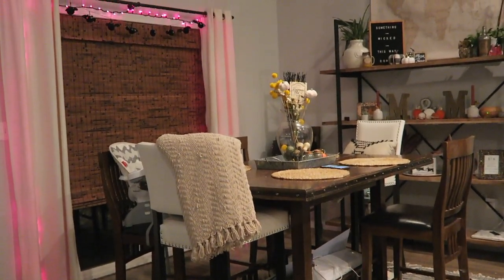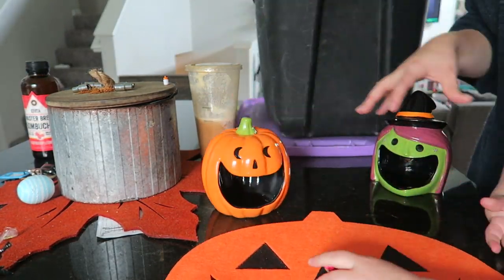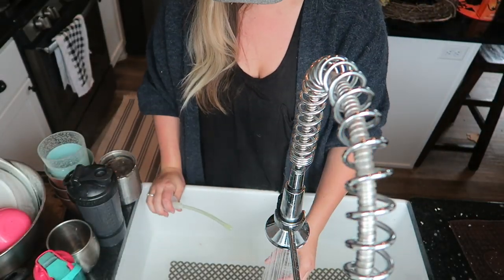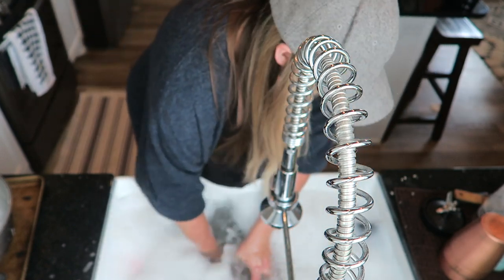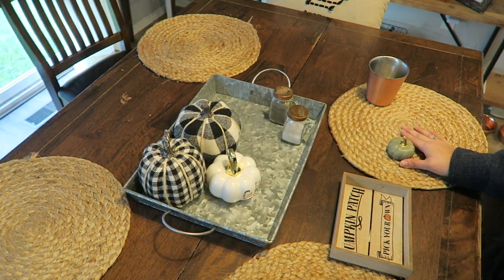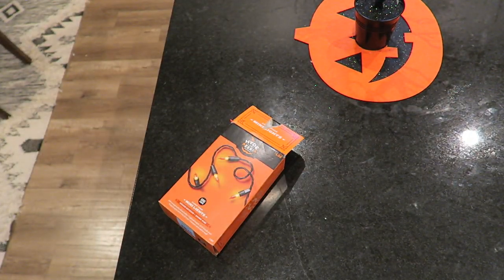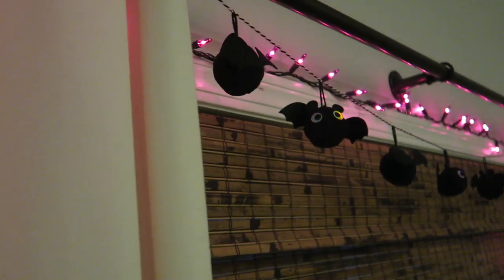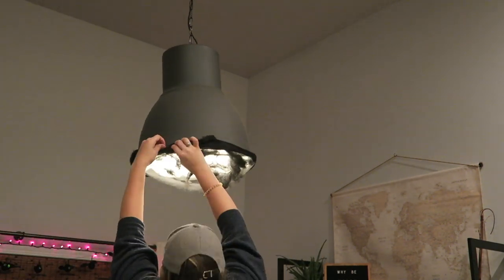HALLOWEEN DECORATE AND CLEAN WITH ME 2019 | HALLOWEEN DECOR IDEAS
Welcome back! Who's ready for some spooky decor?! I had so much fun putting this Halloween decorate with me. I'll be adding in some additional items after getting the majority put up.

•POPULAR PRODUCTS•
My favorite diaper backpacks:
Miss Fong:

Amazon Store: